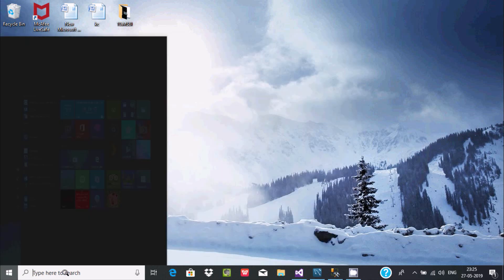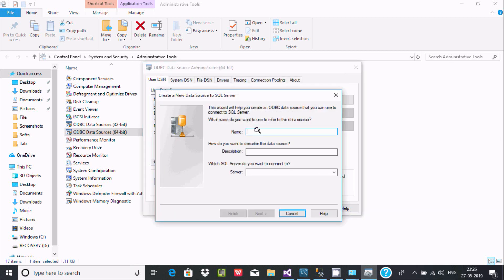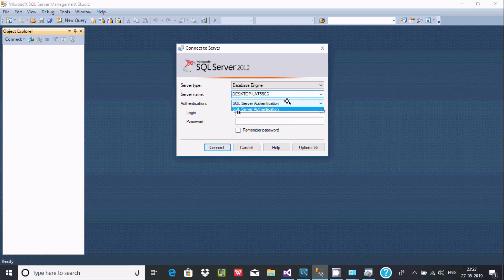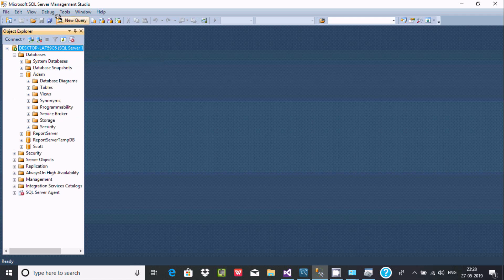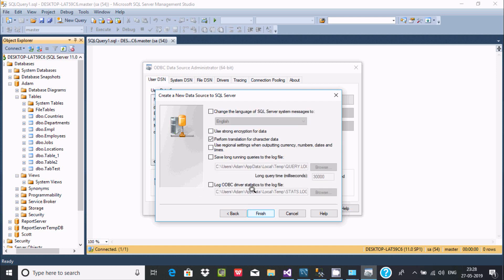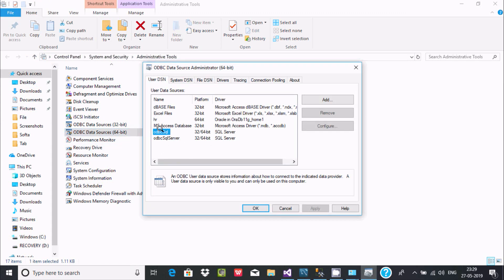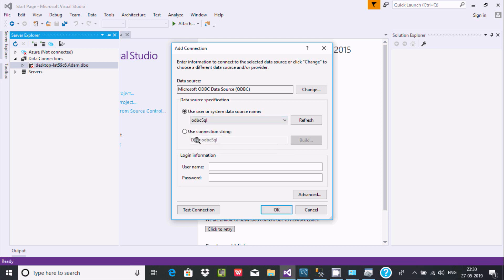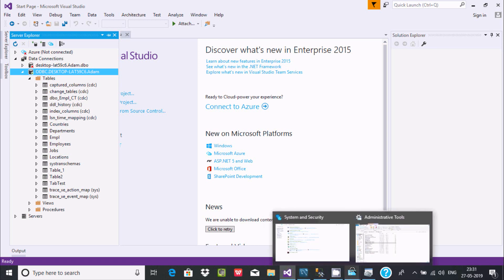Create ODBC Connection to Sql Server using Visual Studio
How to Create ODBC Connection to Sql Server using Visual Studio
odbc connection for sql server
odbc for sql server